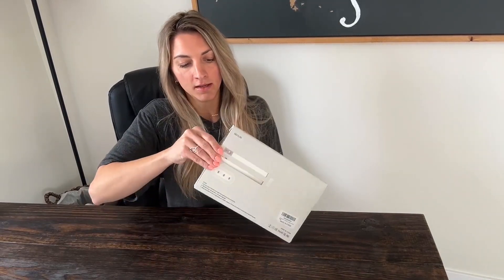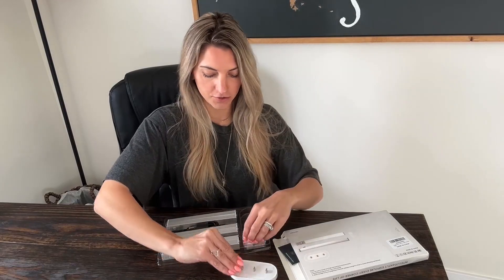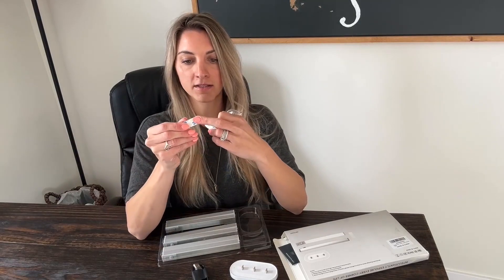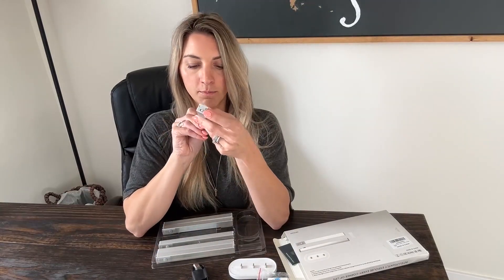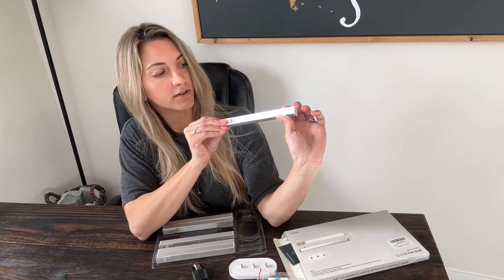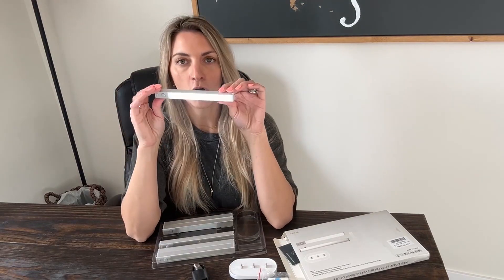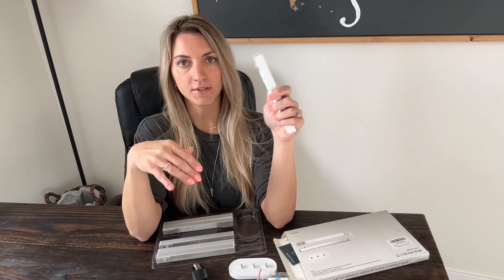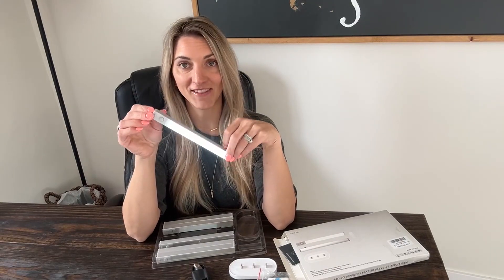Goodea 6 Pack Led Under Cabinet Lights Wireless with Charging Station Review